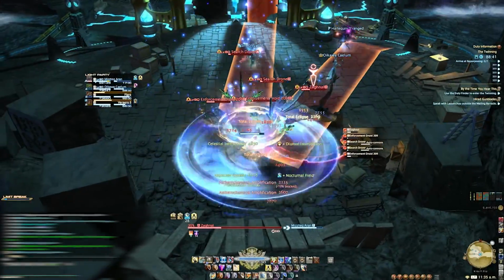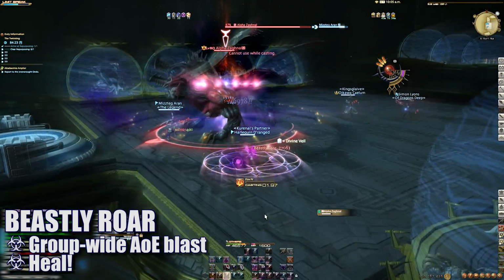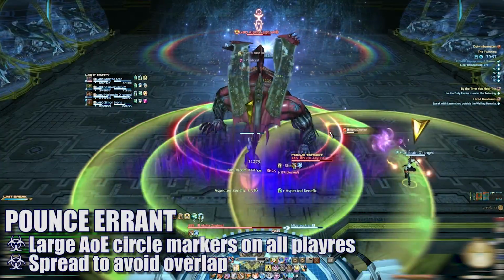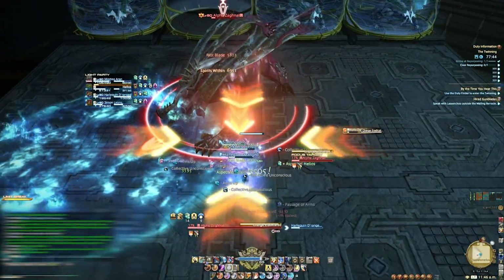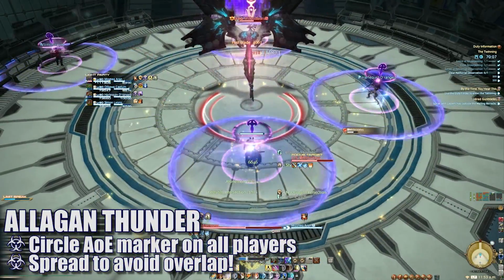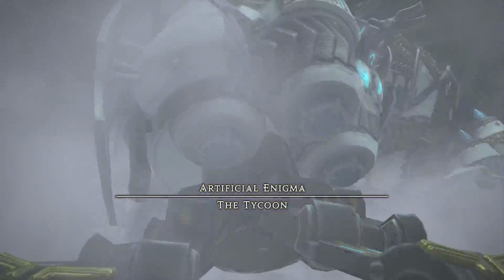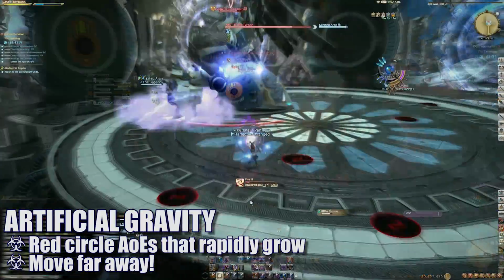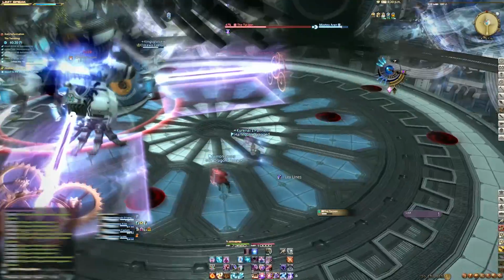The Twinning Dungeon Guide - FFXIV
::Final Fantasy XIV - The Twinning Dungeon Guide::

A quick overview of the Lv. 80 dungeon, guaranteed to get you through it!